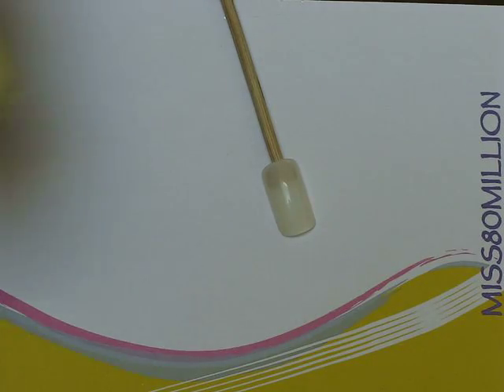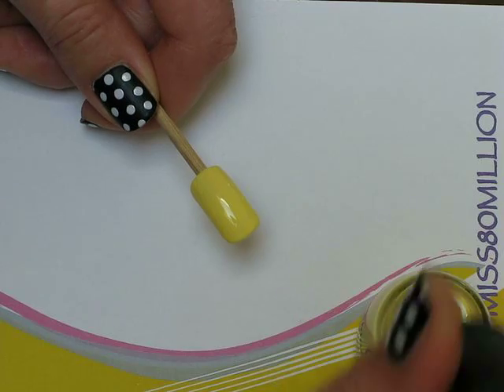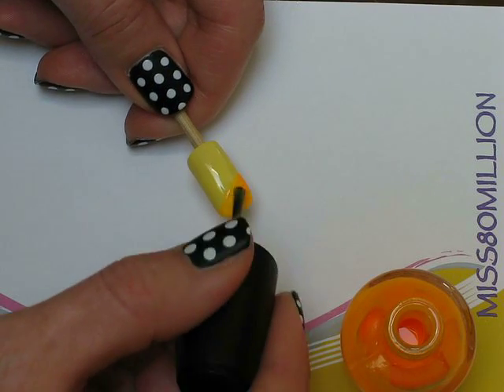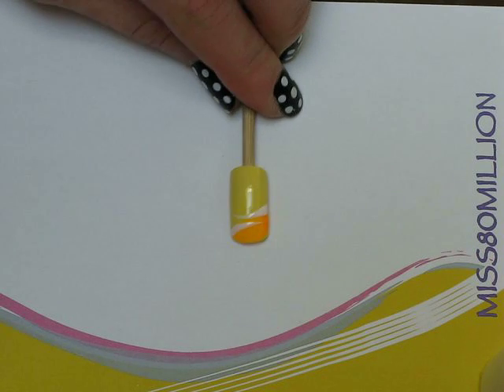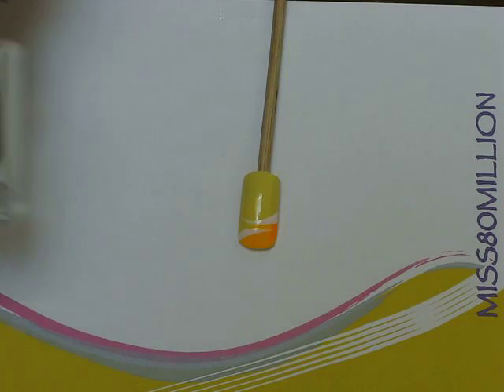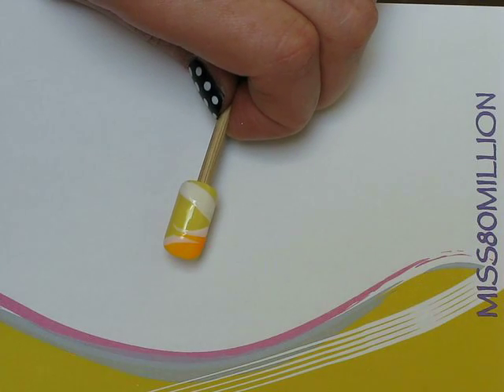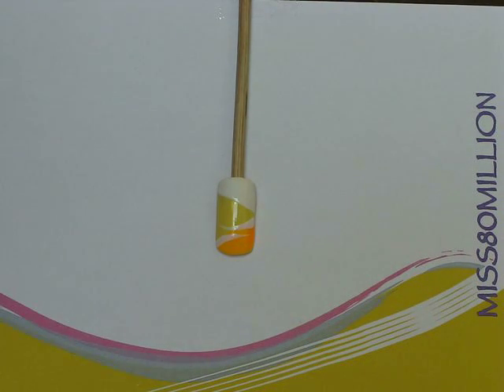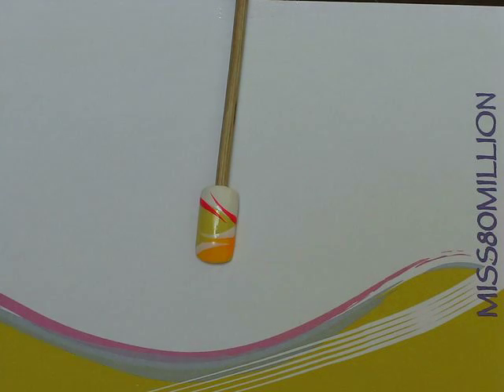Simple Bright Yellow Nail Tutorial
Hi All!

Hope you all enjoy this really simple yet sharp design!
If you like it I hope you give it a try!